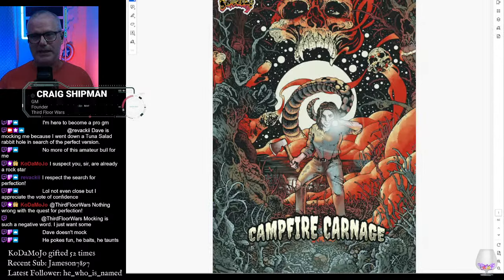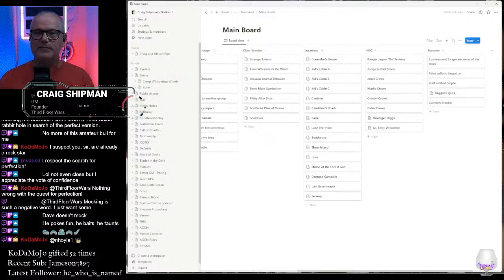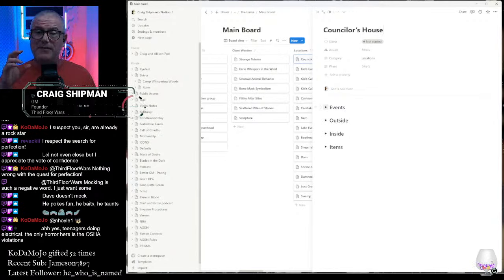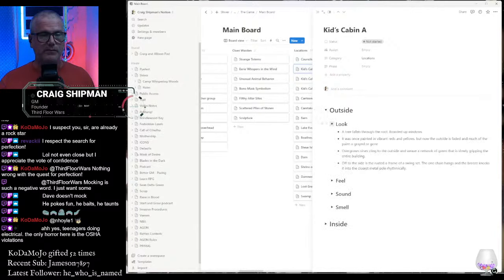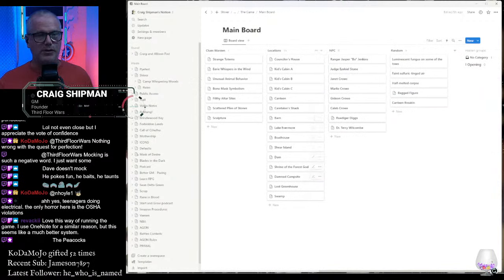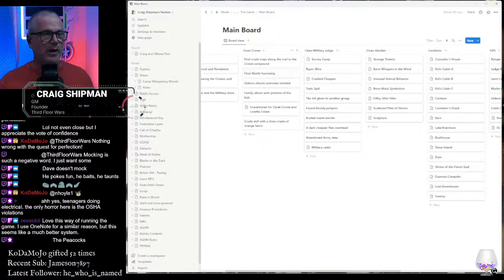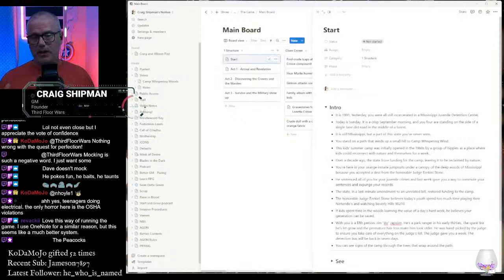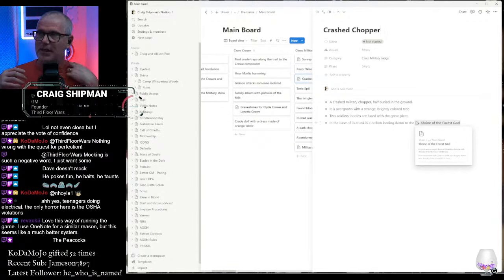RPG Prep for Session ONE - How I get Organized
I share the software and the tricks I use to prep for running the actual plays on this channel.

Are you digging our content?
Support for only $1 a month!
That makes shows like this possible.
forbiddenlands Free League Raven's Purge RPG Actual Play